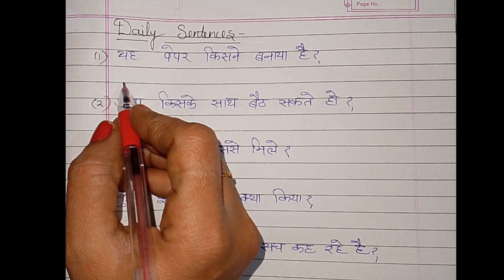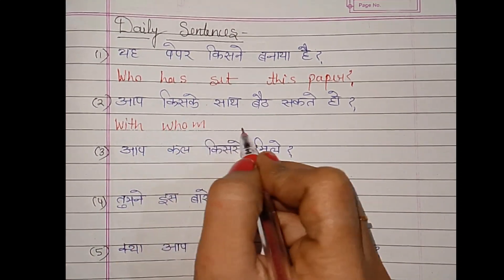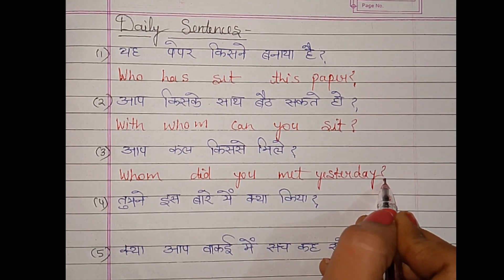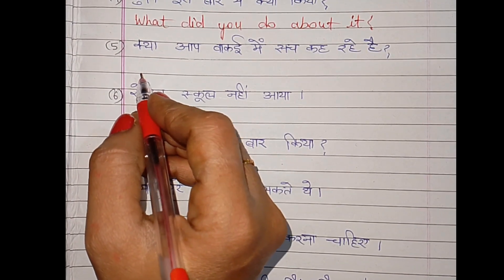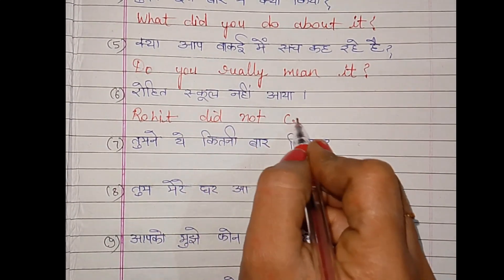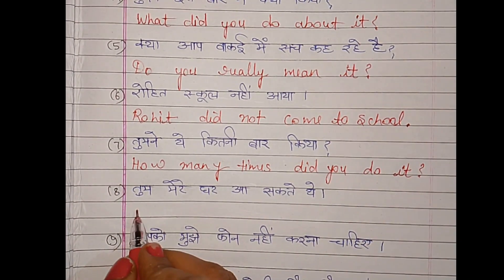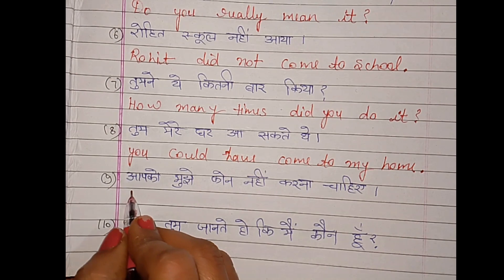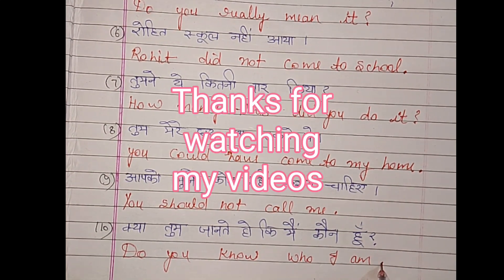Daily sentences|| Daily Speaking sentences||Daily use sentences#study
English sentence
daily English sentences
daily speaking sentences
daily use sentences
daily sentences with their Hindi meaning
daily use sentences with their Hindi meaning
daily speaking sentences with their Hindi meaning
daily sentence
daily use sentence
daily useful sentence
most useful sentence
roj bolane jaane wali sentence
roj bole jaane wale English sentence
roj bole jaane wale short sentence
short sentence
daily short sentence
common sentences
basic sentences
daily speaking sentences
daily spoken sentences
learn @studywithme740